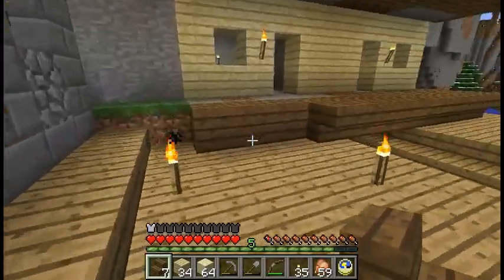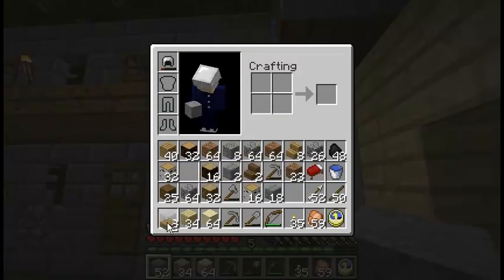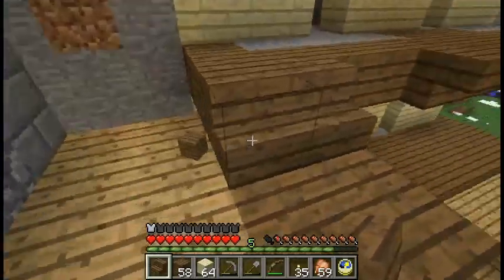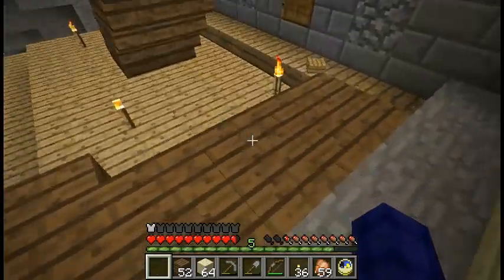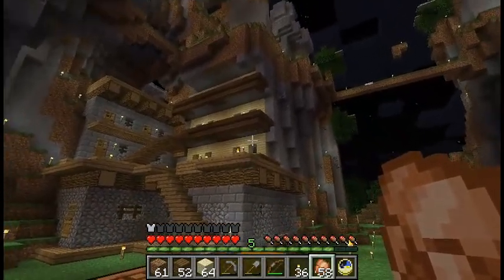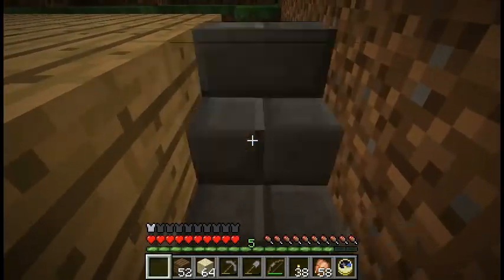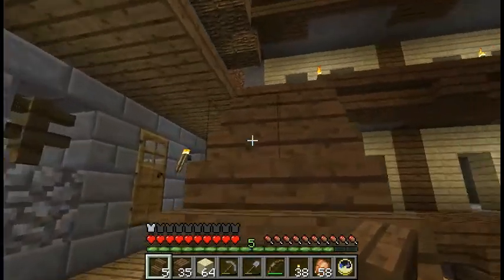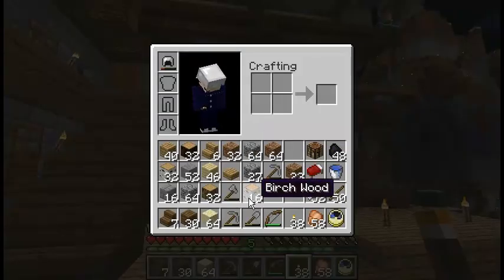Minecraft: Mountain Temple Monastery part 8 2013-04-08g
Stairs, man.  Also, cleaning up this third phase of the monastery a bit, making it look tidier and just a little bit fancier.